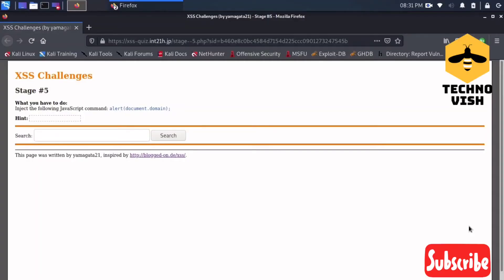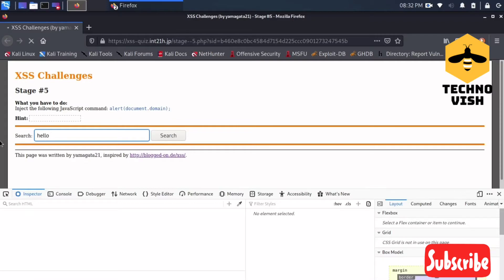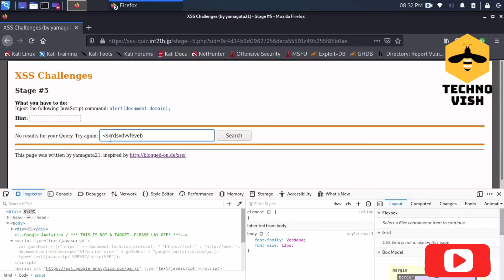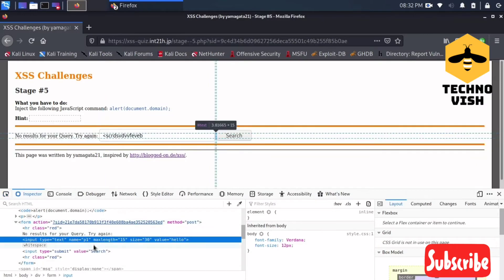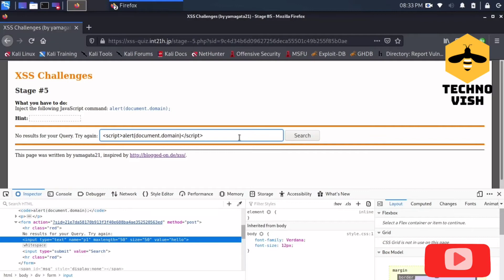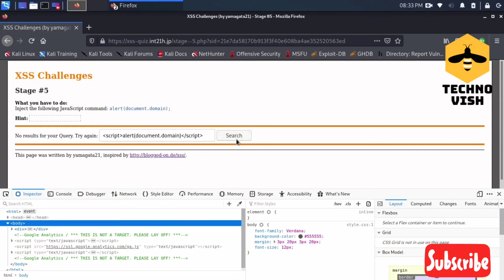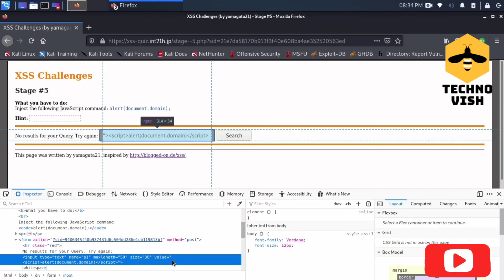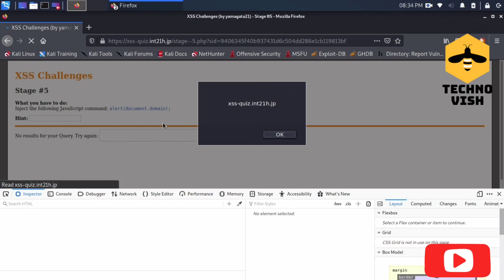XSS Challenges Stage -05 | Yamagata21 | Kali Linux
if there is any mistake please forgive me, this is our small steps to bring the world into cyber security 🙏🙏

    -Techno Vish